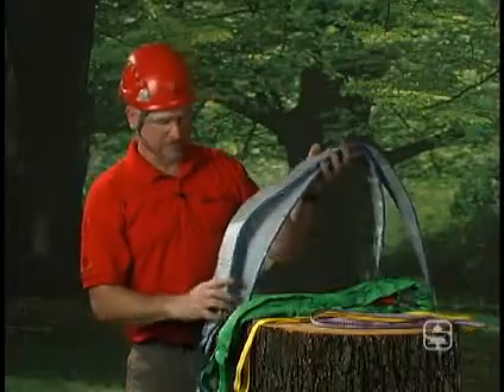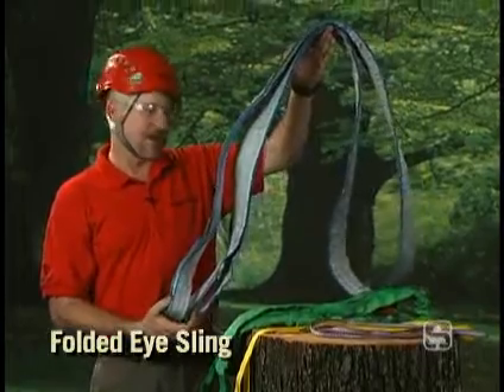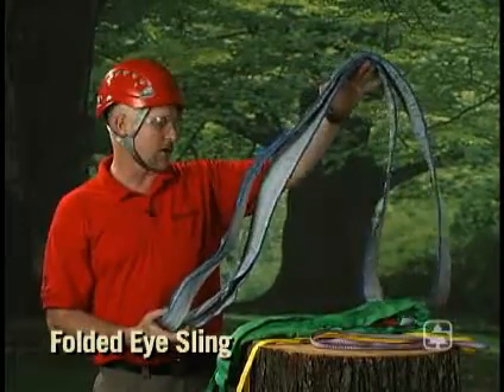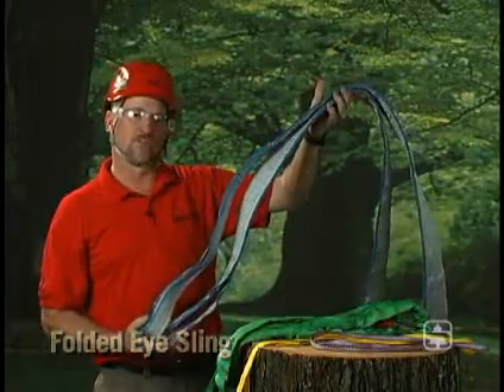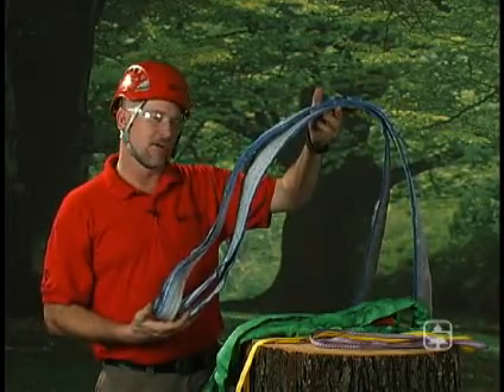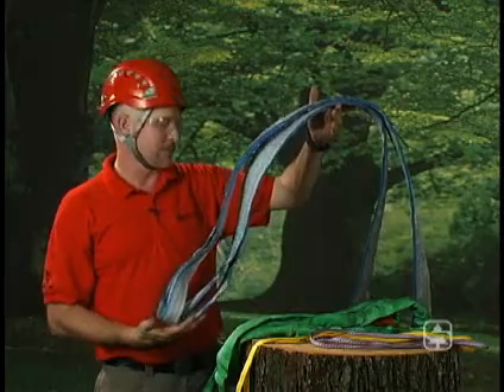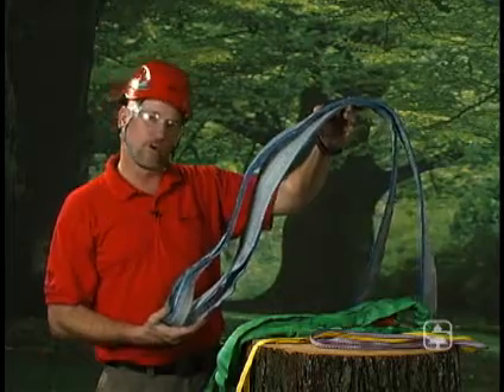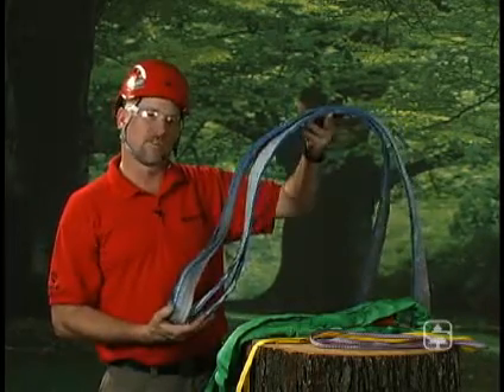Folded Eye Slings